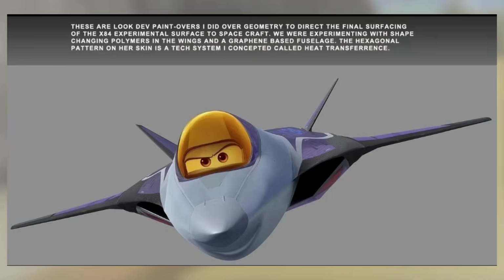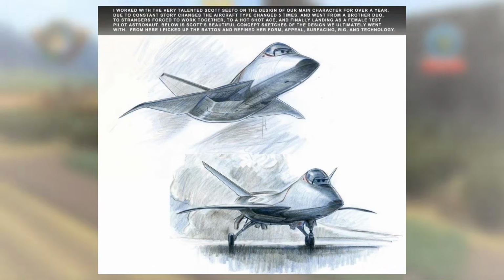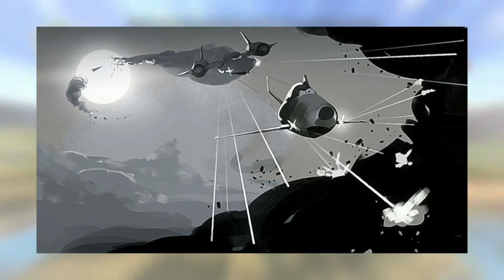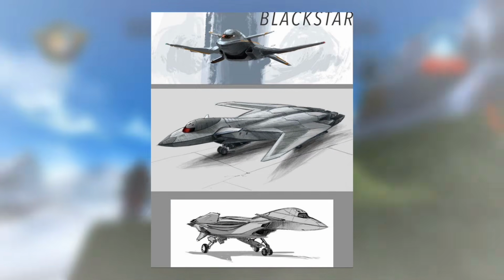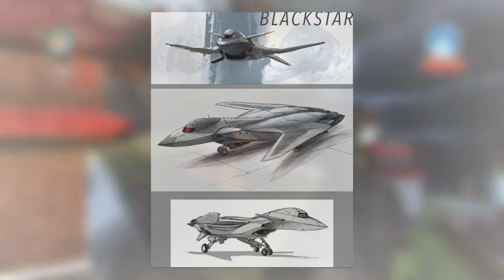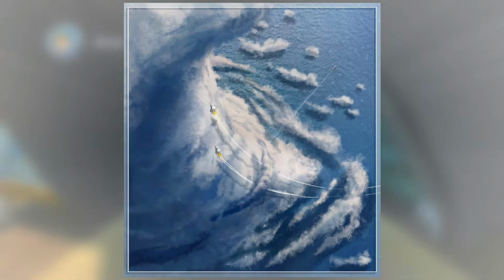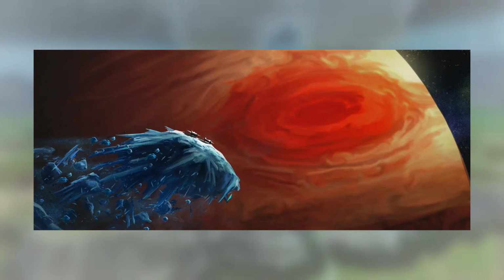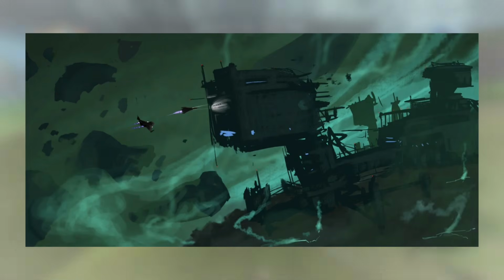3D Renders & A LOT More Concept Art - What Happened To Planes 3 (Part 3)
eBay Store